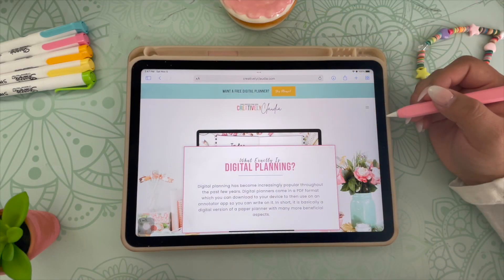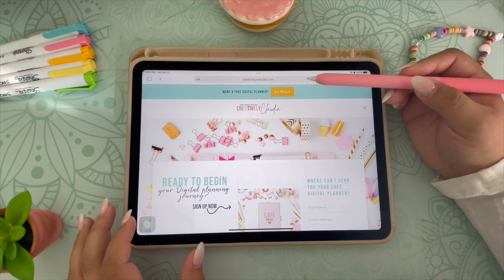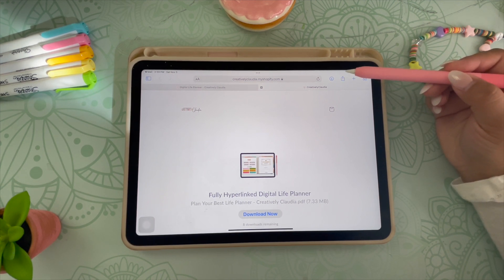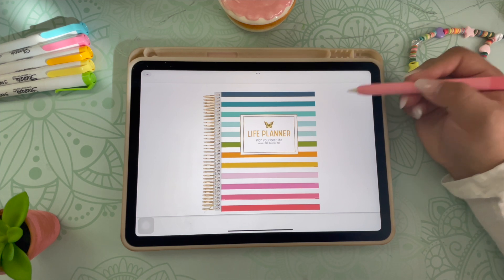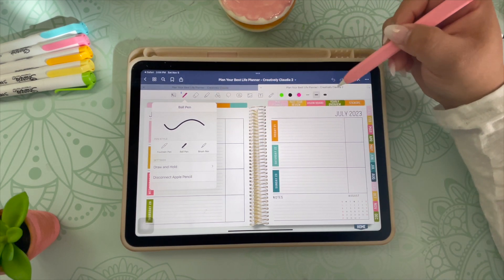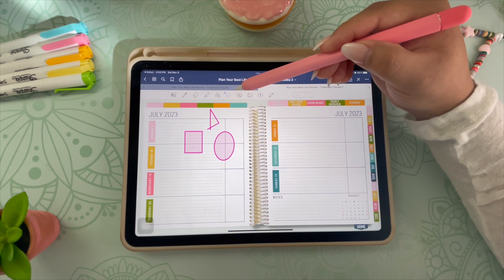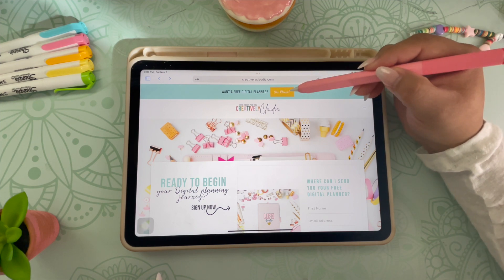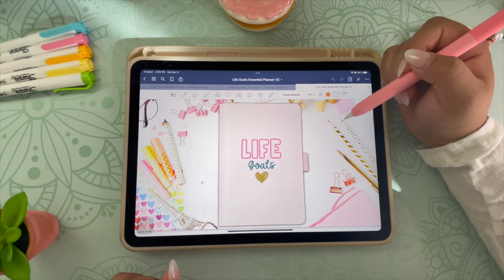How to Use Your iPad as a Planner | Digital Planning For Beginners + Free Planner 🎉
In this video I will be showing you how to use your iPad as a Planner. This is a digital planning guide mostly focused on those who are just beginning their digital planning journey. I will also show you how to grab your very own digital planner for free! 😊

Links –
✩ Free Ultimate Guide to Digital Planning (Inside my freebie library)

⏰ Timestamps –
0:00 Intro
0:54 What is Digital Planning?
1:41 How to Download Your Planner
3:22 Quick Overview of GoodNotes
5:41 How to Download Your Free Digital Planner
7:08 Outro